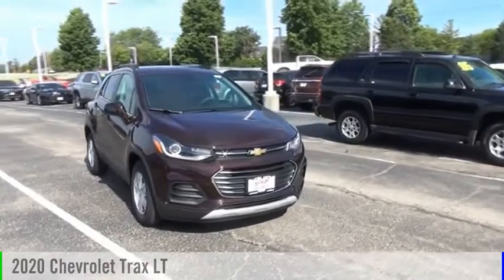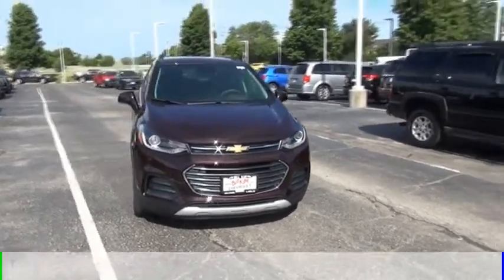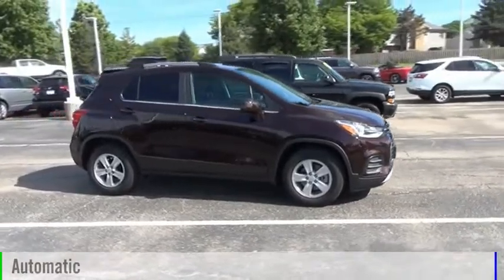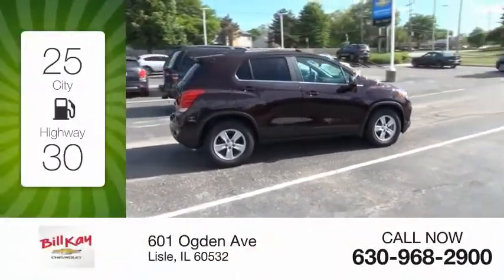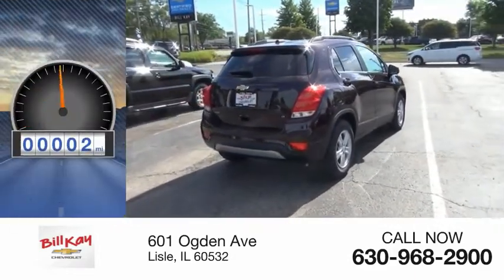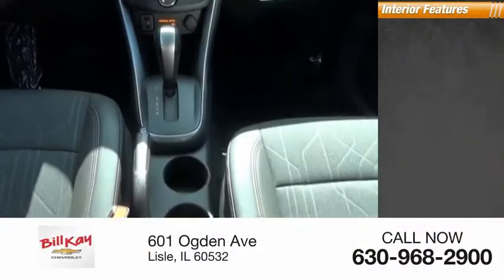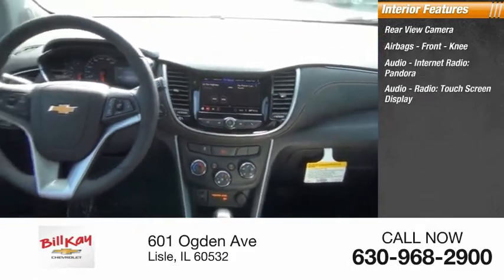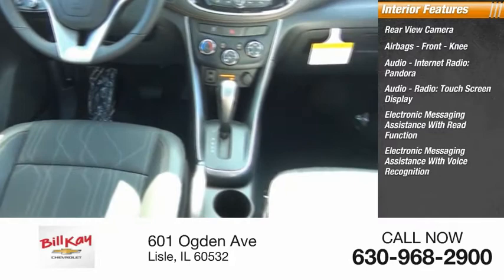New 201043 KL7CJLSB7LB341105 2020 Chevrolet Trax LT 201043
Black Cherry Metallic 2020 Chevrolet Trax LT FWD 6-Speed Automatic ECOTEC 1.4L I4 SMPI DOHC Turbocharged VVT26/31 City/Highway MPG Price includes: $3500 - Consumer Cash Program. Exp. 06/30/2020